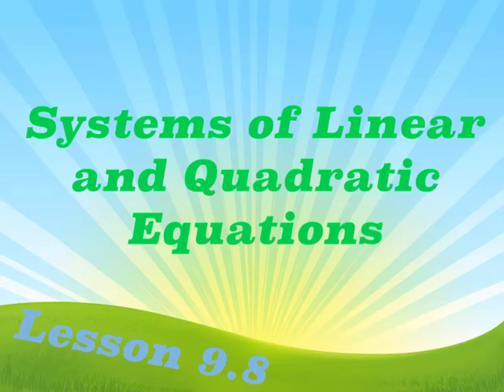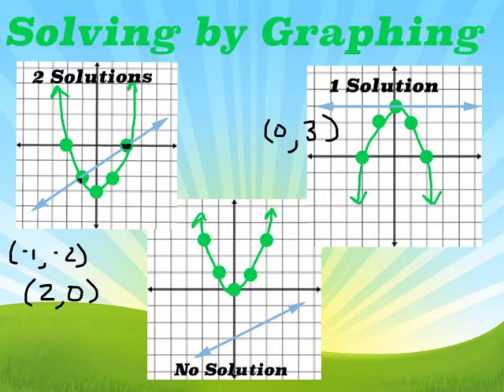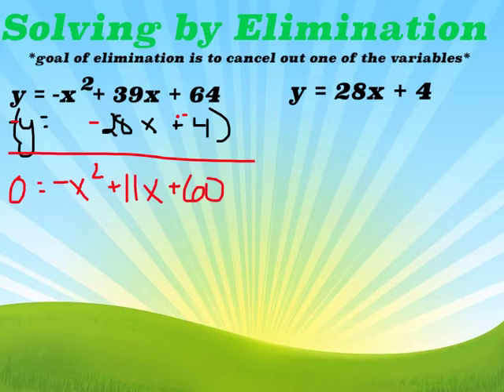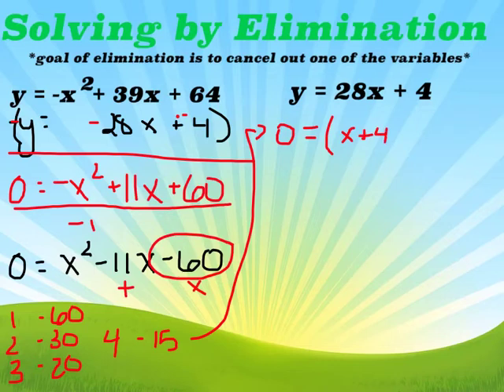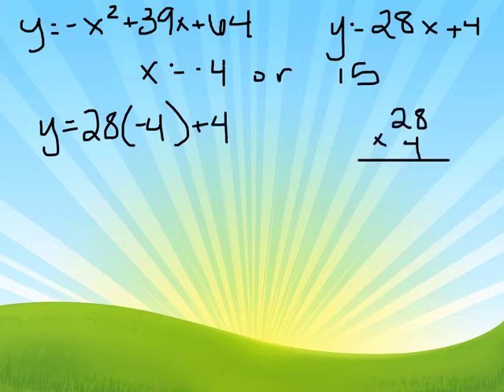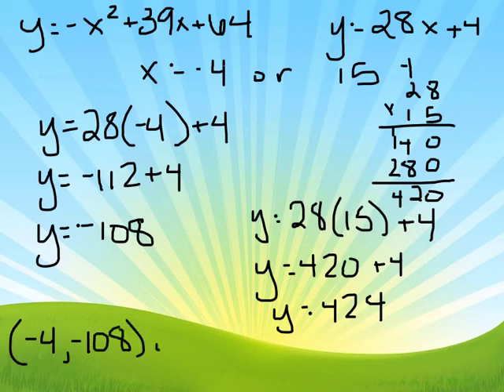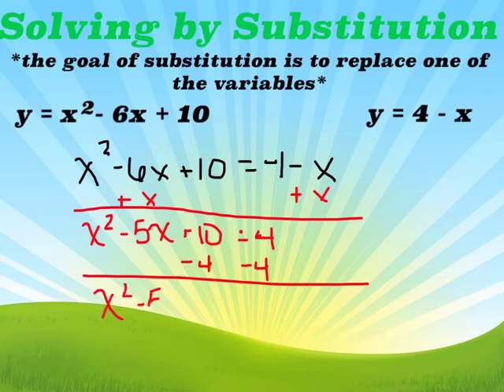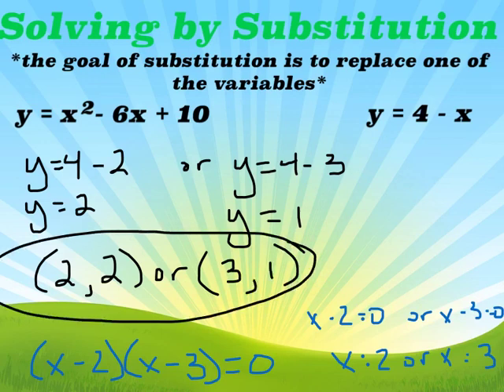9.8 Systems of Quadratic and Linear Equations